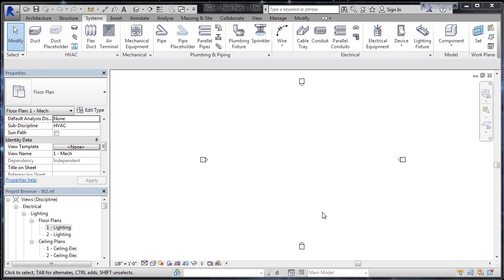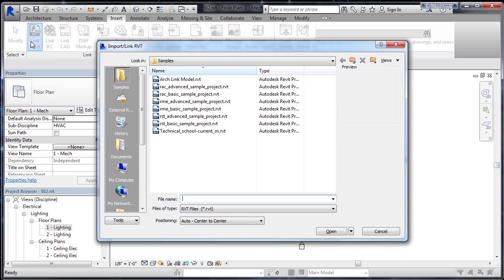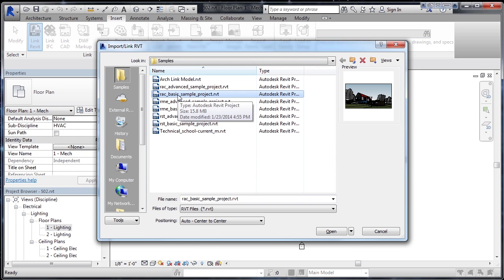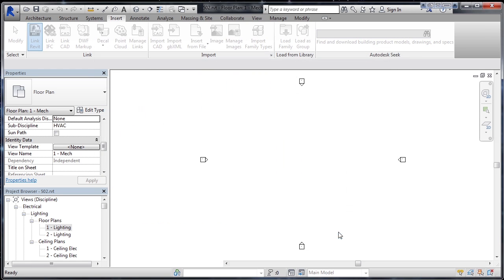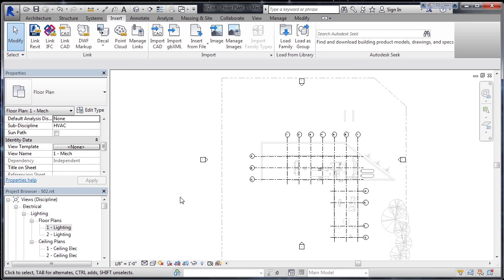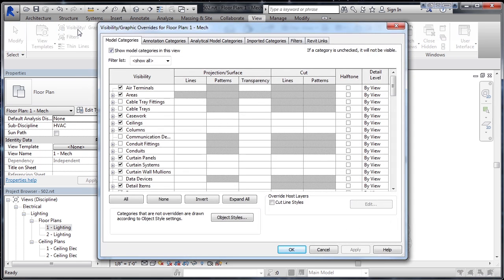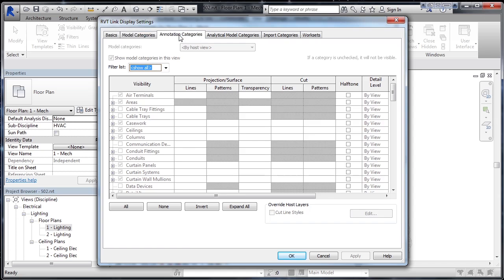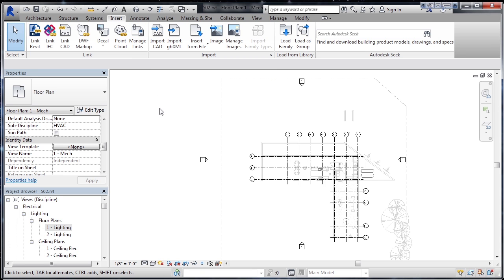Learning Autodesk Revit MEP | 036 Linking An Architects Revit Model